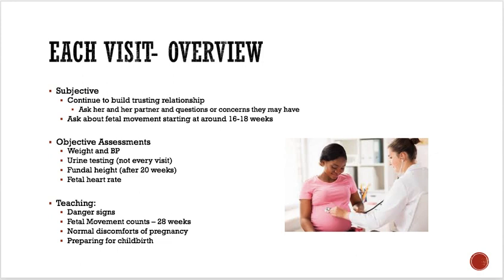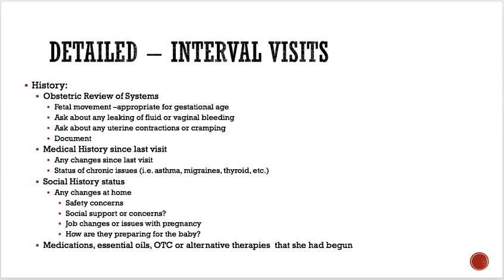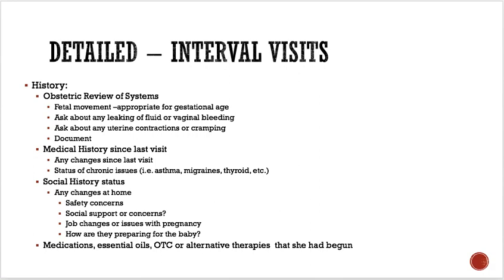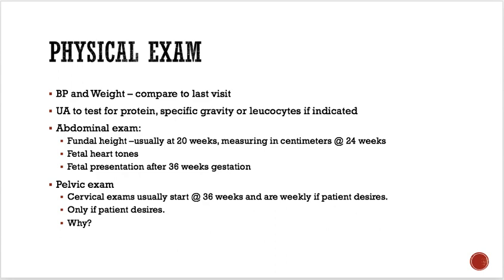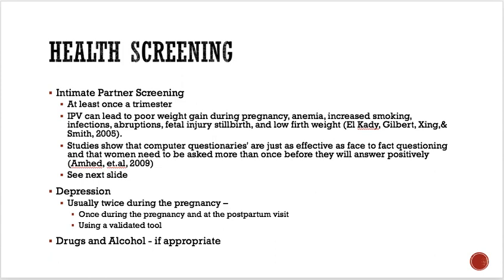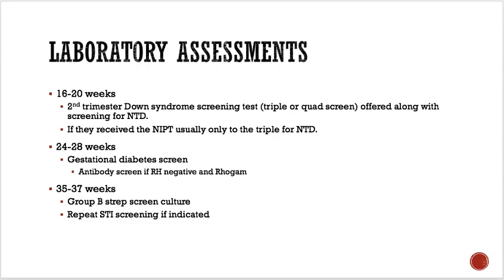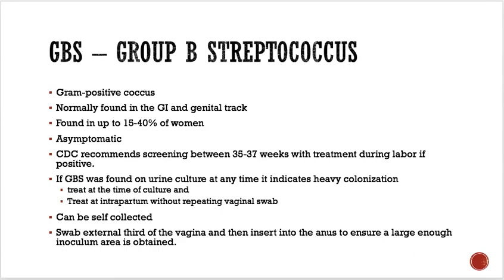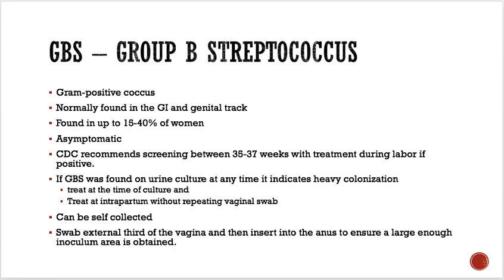Return OB lecture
NURS616 Return OB lecture